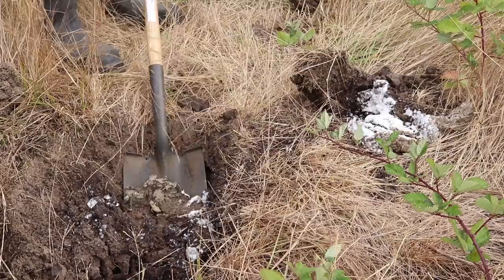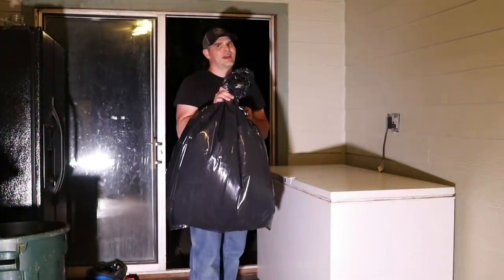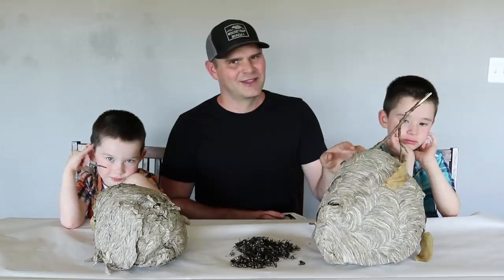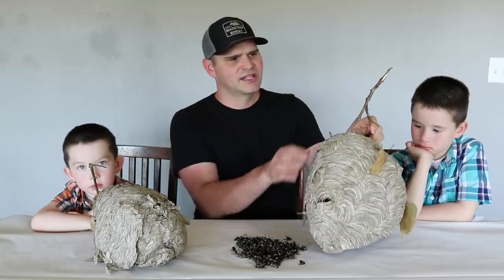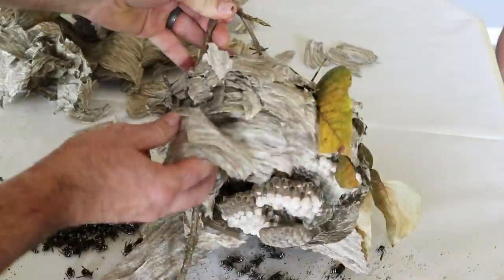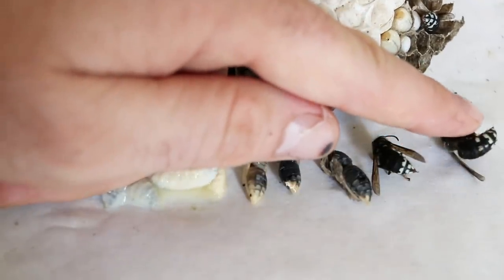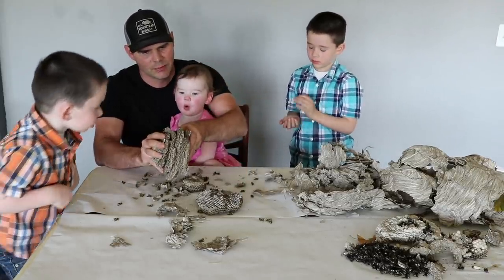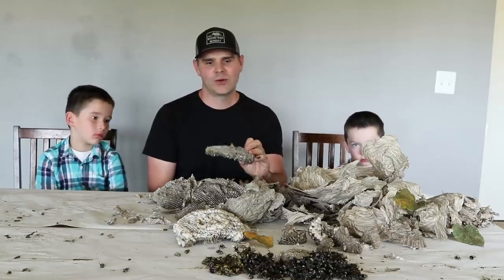Inside A Huge Bald Faced Hornet & Yellowjacket Nest. Mousetrap Monday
What's Inside This Huge Bald Face Hornet & Yellow Jacket Nest? .